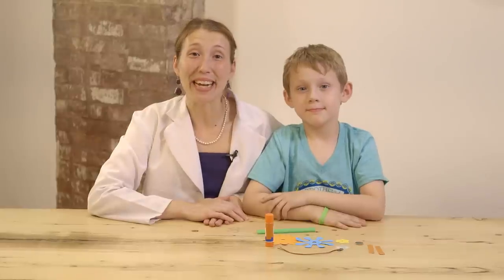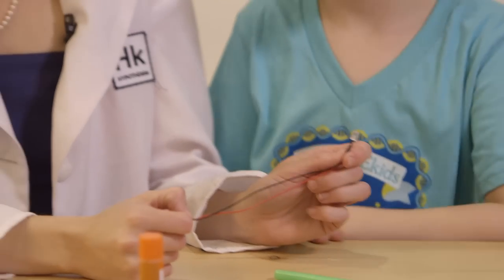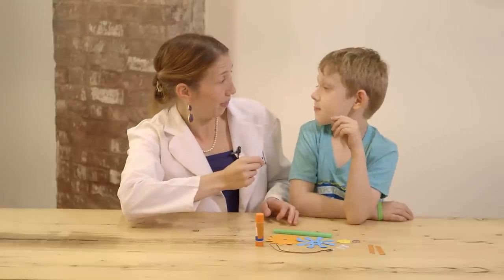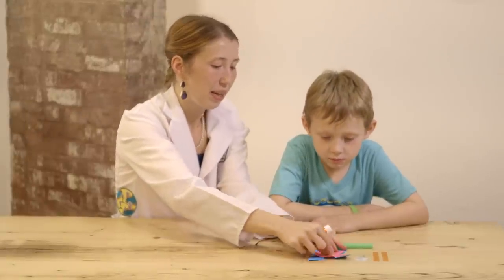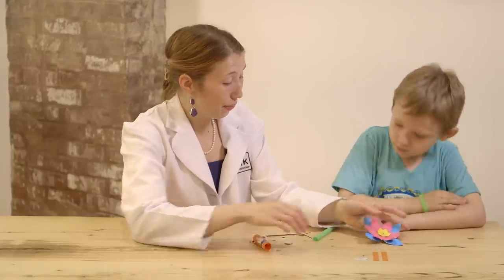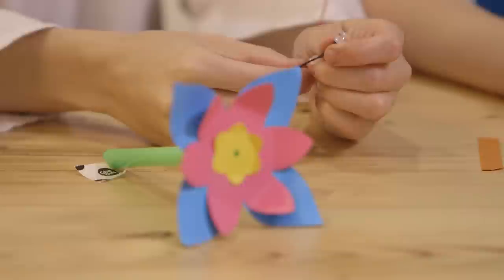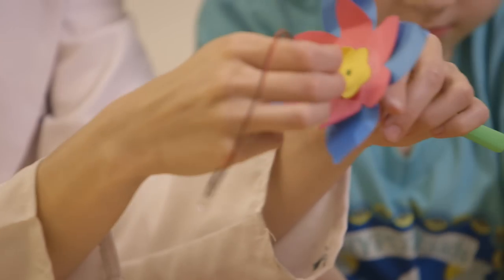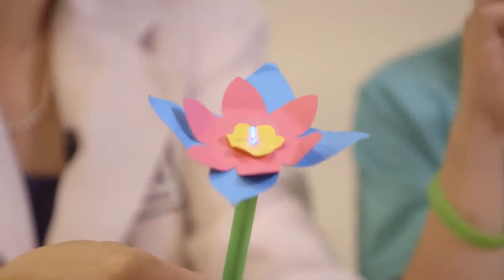LED Circuit Flower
Learn about circuits and create an LED flower with Scientist Erika and Scientist Bennet!!